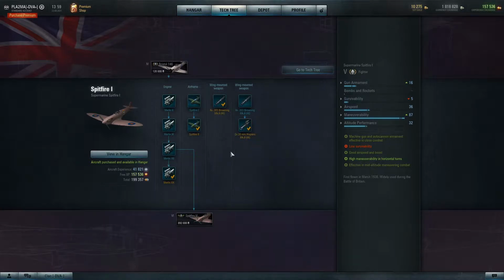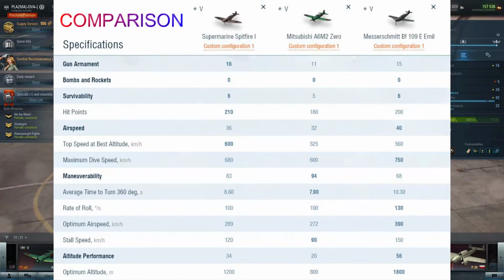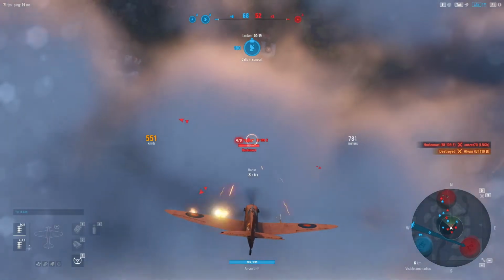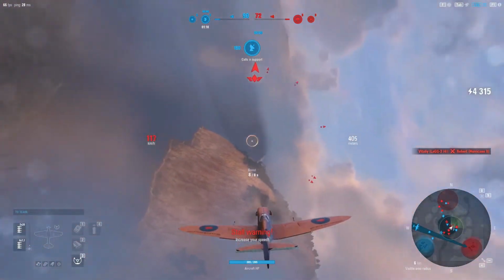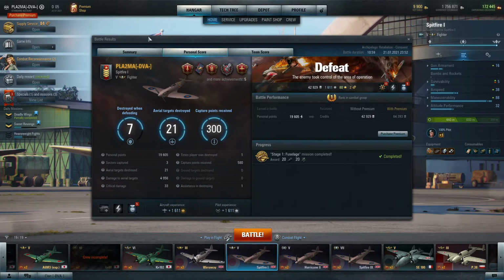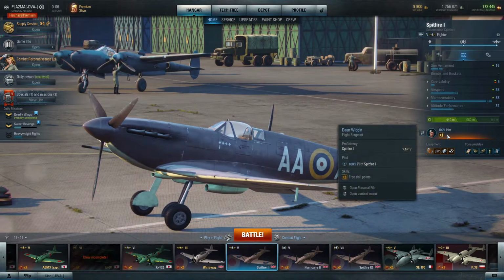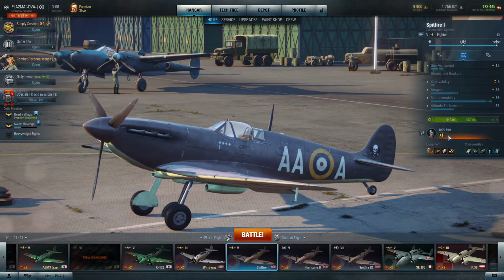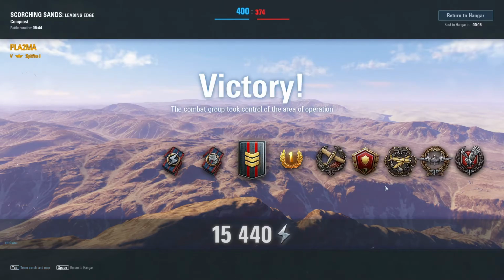Supermarine Spitfire I - One of the best planes? - wowp gameplay replay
I hope this British fighter plane Supermarine Spitfire I gameplay replay video I have made for you will help you to improve your gaming skills in World of Warplanes.